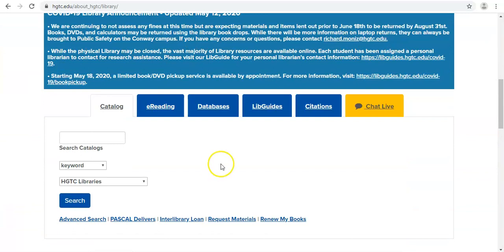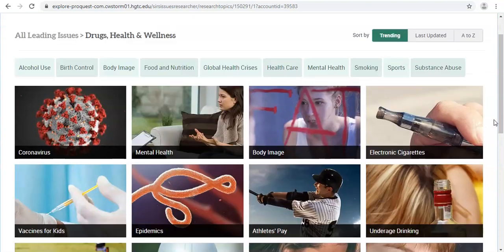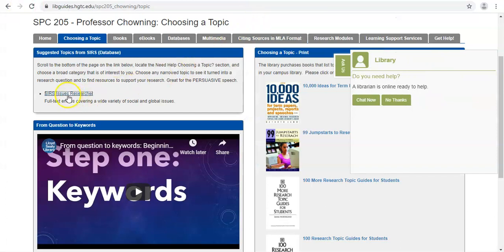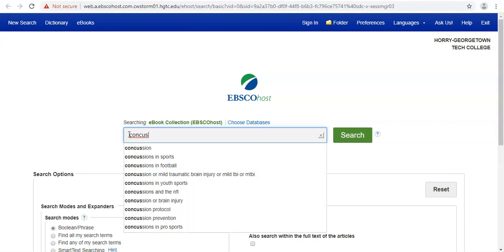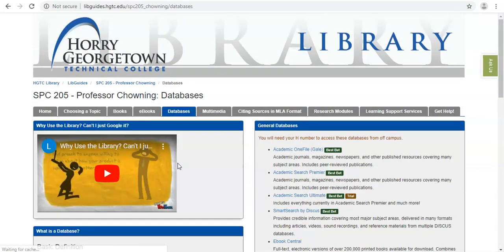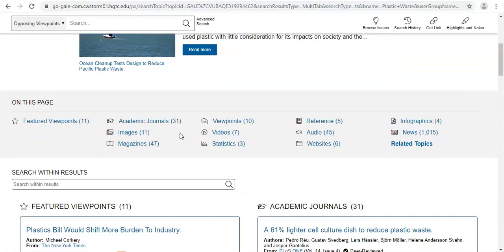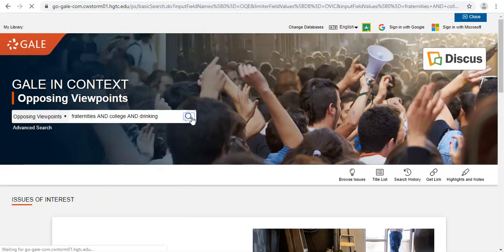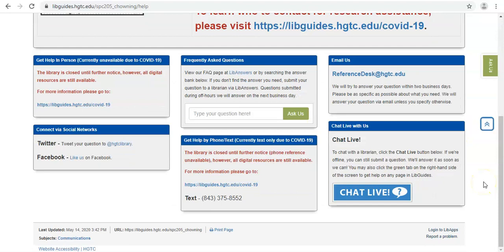SPC 205 - Library Research for the Persuasive Speech